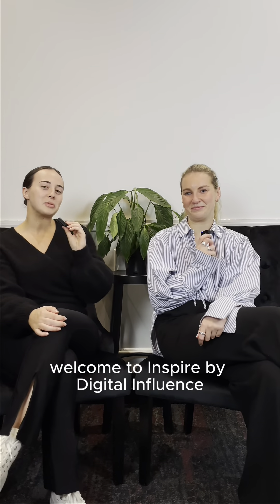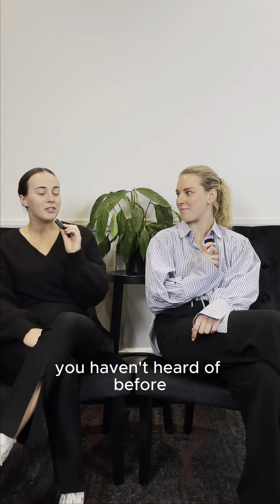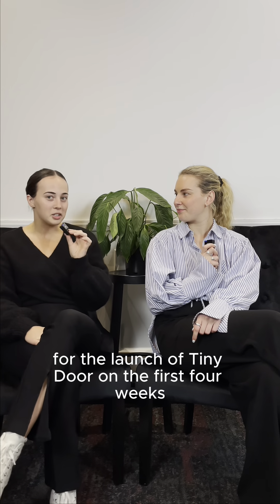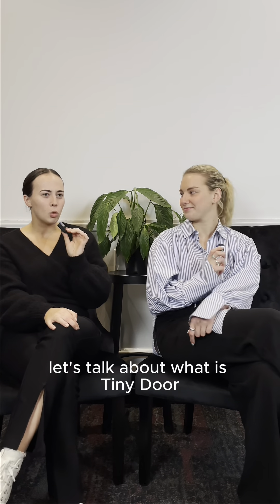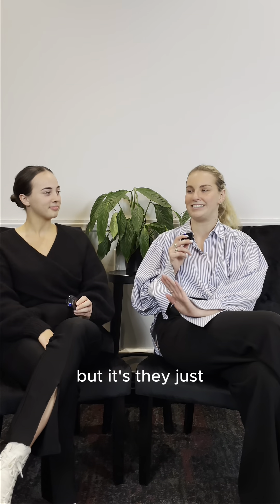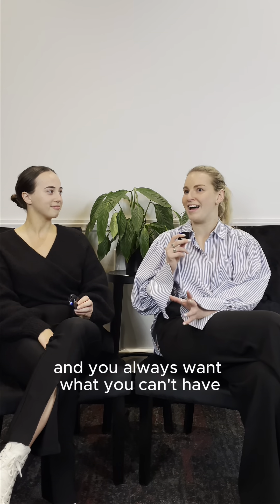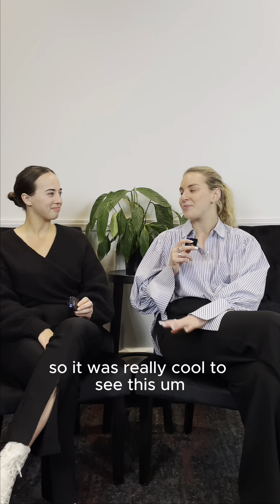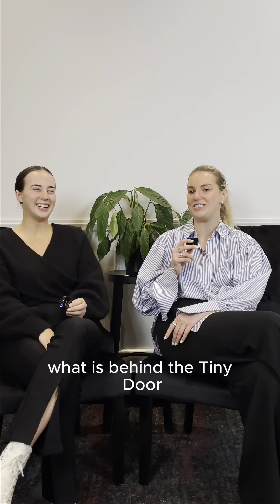Inspire Series - Tiny Door part 1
Join us in our new 'Inspire Series' where we spotlight our client's incredible journeys and the awesome work we're doing for them. 🌟

In this first 3 part series, Liv and Sarah focus on the success of our client Tiny Door's recent launch and the strategy that the team at DI developed to build anticipation for their epic launch!

In this first episode, they cover their initial strategy to create hype around the brand-new concept of Tiny Door.

Eager to enhance your marketing strategy? Book in for a complimentary 'Where You Can Win' call with Scott and discover how you can elevate your game. 📱💡